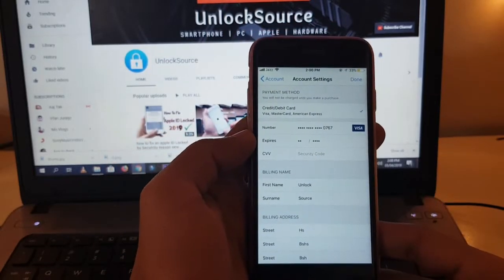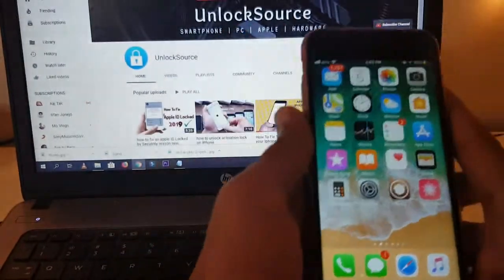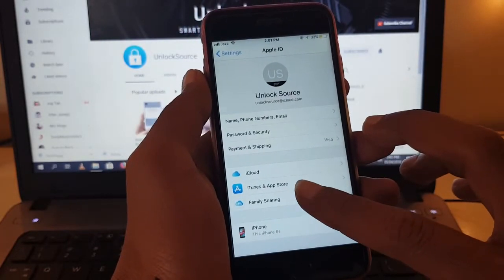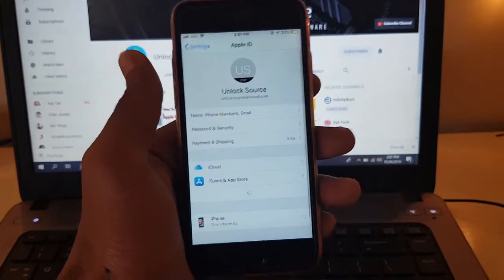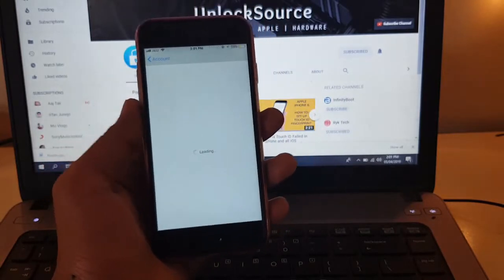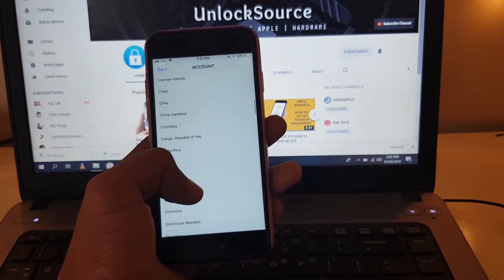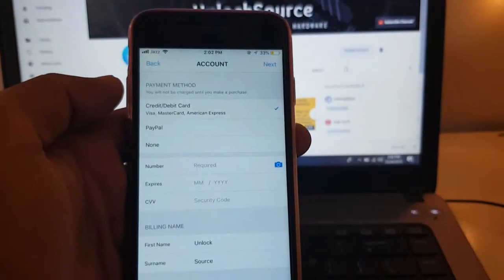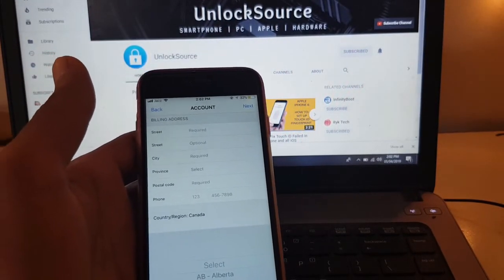None option not showing Apple ID ! How to fix